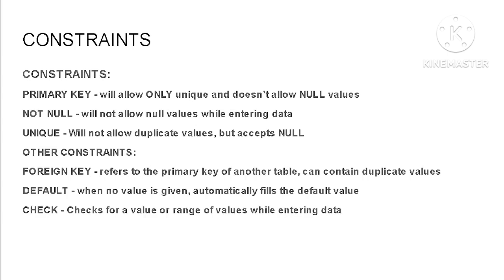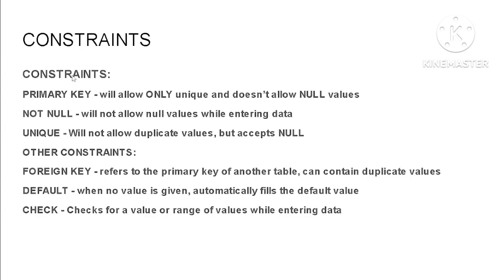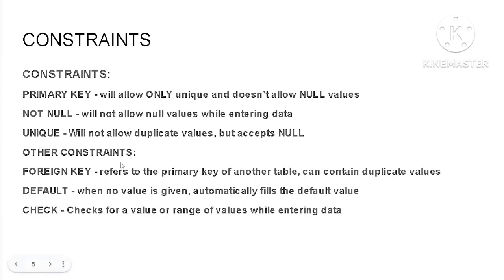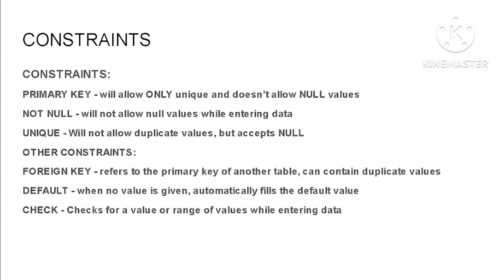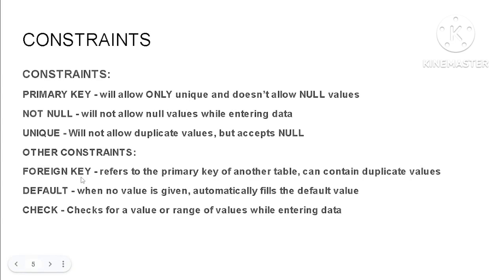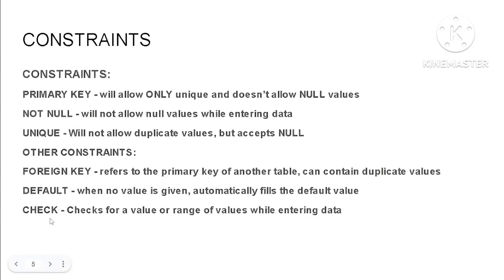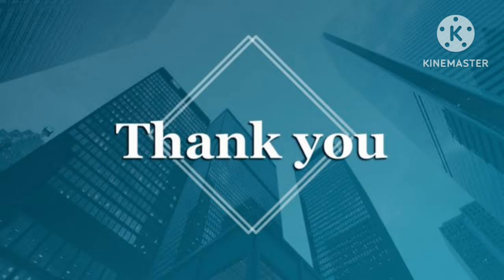80. Constraints in mysql | Primary key, unique, not null, check, default | Class 12 revision series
Constraints in mysql | Primary key, unique, not null, check, default | Class 12 revision series